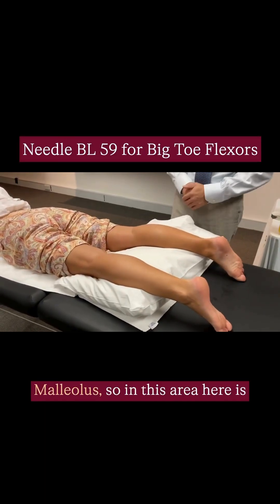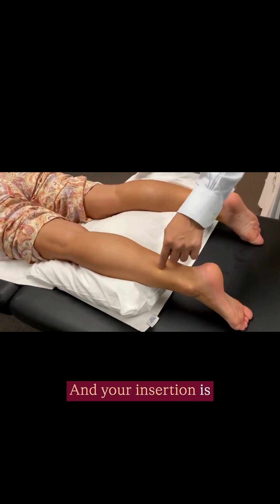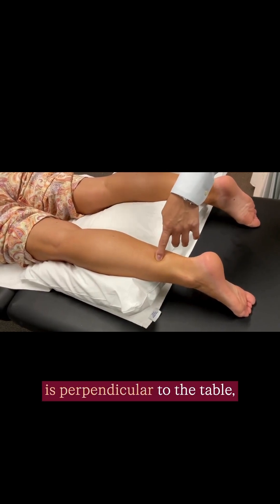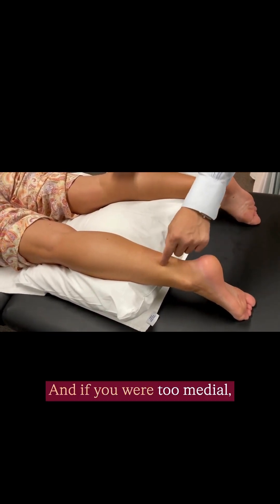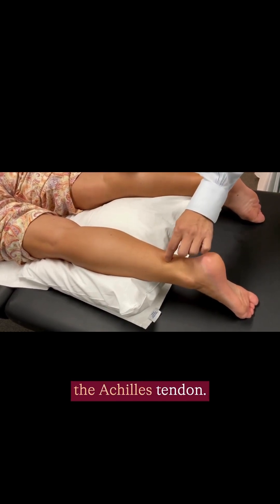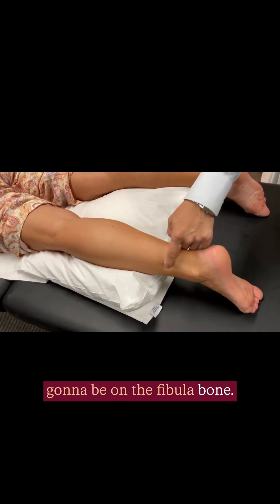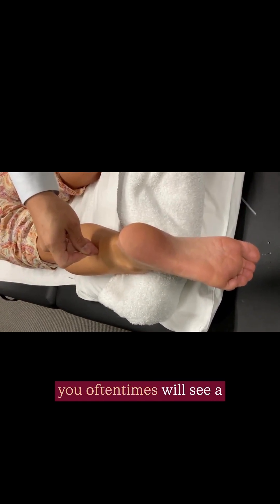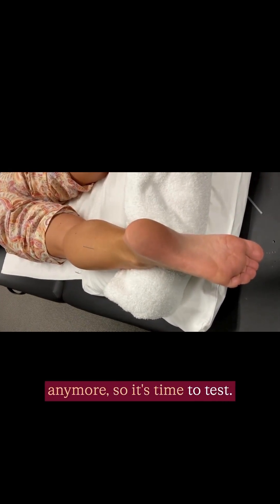How to Needle BL 59 for Big Toe Flexors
Needle with purpose 🎯

Do you know the De Qi sensation for BL 59?

The muscle to be targeted is Flexor Hallucis Longus and therefore the De Qi sensation is big toe flexion.

Dr Poney Chiang emphasises that each point has a unique De Qi sensation related to it’s anatomy.

By understanding the Neuro-Anatomy you can transform your treatments of:

👉 Orthopedic conditions

👉 Pain conditions

👉 Neurological conditions

👉 Entrapment conditions

👉 Internal Medicine conditions

No more uncertainty, just confident practice!

𝐇𝐞𝐫𝐞 𝐚𝐫𝐞 𝐭𝐡𝐞 𝐝𝐞𝐭𝐚𝐢𝐥𝐬:

𝐍𝐞𝐮𝐫𝐨-𝐌𝐞𝐫𝐢𝐝𝐢𝐚𝐧 𝐀𝐜𝐮𝐩𝐮𝐧𝐜𝐭𝐮𝐫𝐞 𝐈𝐧𝐭𝐞𝐧𝐬𝐢𝐯𝐞 𝐌𝐨𝐝𝐮𝐥𝐞 𝟐: 𝐋𝐨𝐰𝐞𝐫 𝐄𝐱𝐭𝐫𝐞𝐦𝐢𝐭𝐲 & 𝐓𝐨𝐫𝐬𝐨

🗣️ Presented by: Dr Poney Chiang In association with SustainHealth Academy
📅 When: 3 - 5 October 2025
📍 Where: New Zealand
🕘 Times: 8am - 6pm
🥼 CPD: 26 points
✅ Approved by: AACMA, AcuNZ